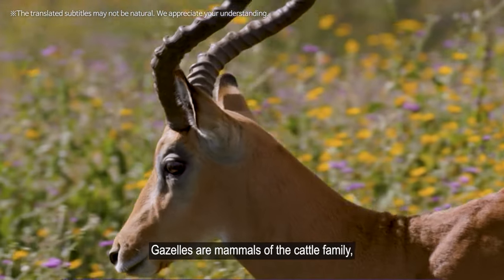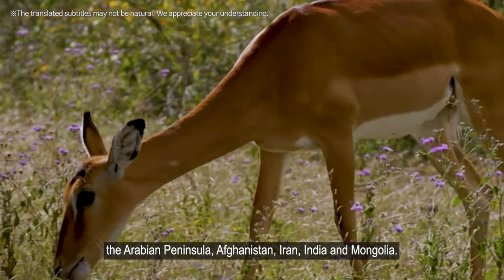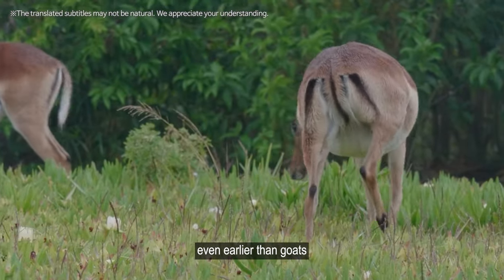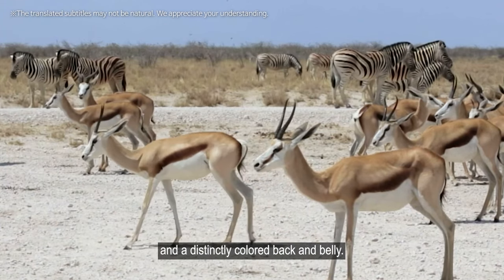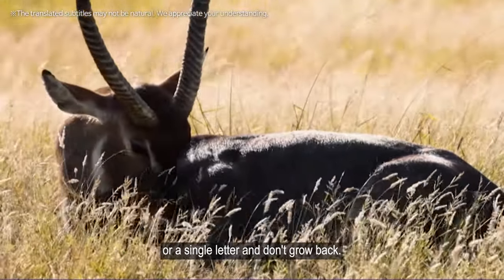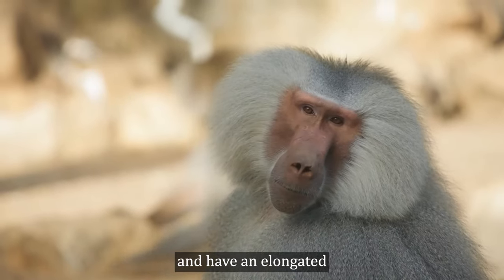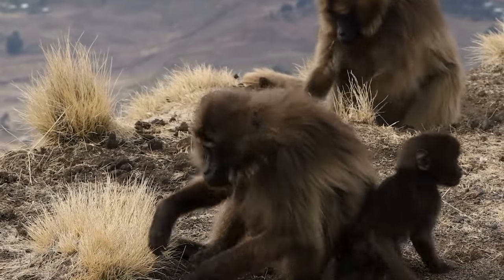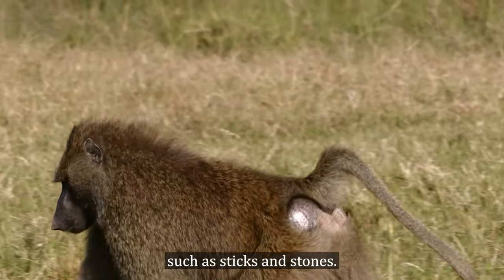Gazelle, Baboon [Animal Documentary]